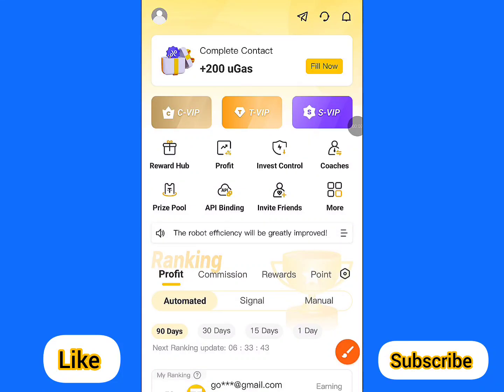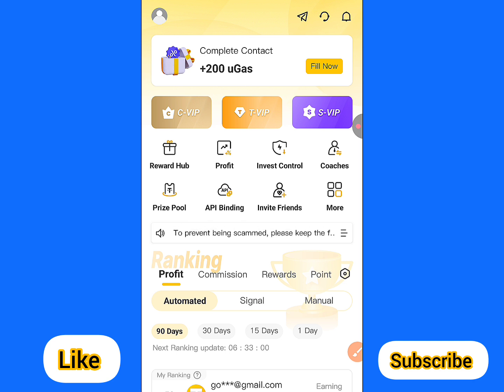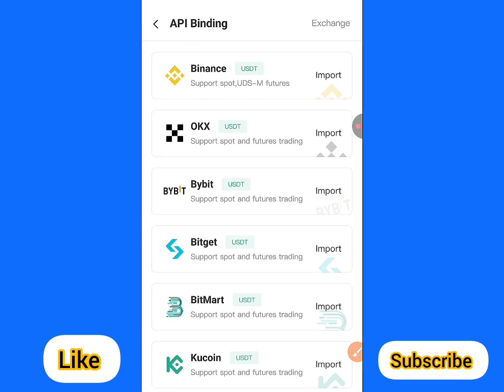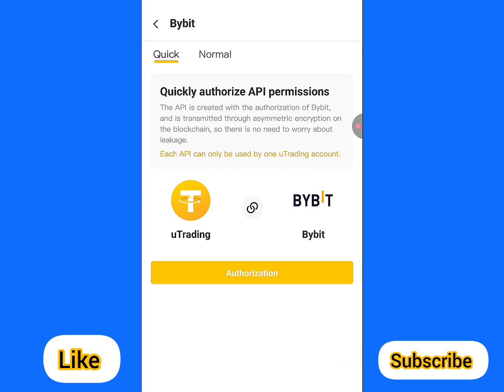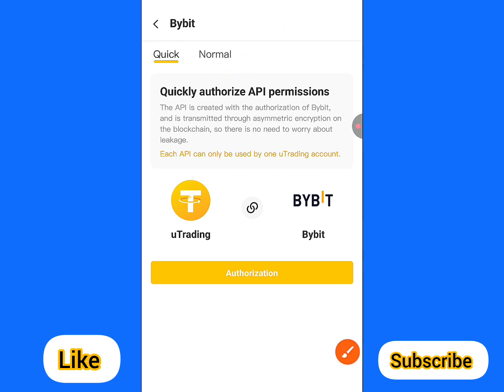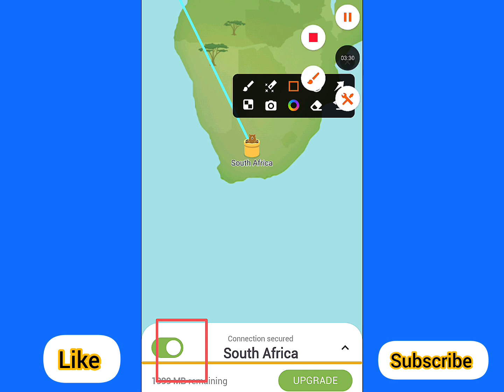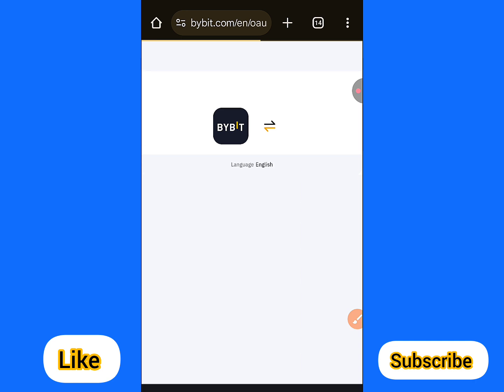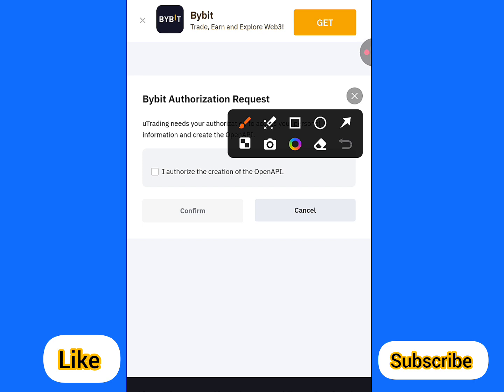How to Bind UTrading Bot with Bybit App + Hedge Mode & VPN Setup (Step-by-Step)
Learn how to bind UTrading AI trading bot with your Bybit App step-by-step!

🔹 Use Invitation Code: NQJA4K

Bind your Bybit account with UTrading

Enable Hedge Mode for better futures trading

Use TunnelBear VPN if you're in Nigeria and facing connection issues (switch to South Africa server)

Set up everything smoothly to start trading with automation!

Watch now and start trading like a pro!

UTrading bot setup, bind uTrading with Bybit, UTrading VPN Nigeria, crypto bot 2025, futures trading bot, hedge mode Bybit, TunnelBear for crypto, auto trading setup Nigeria